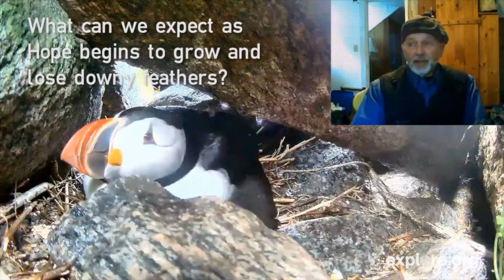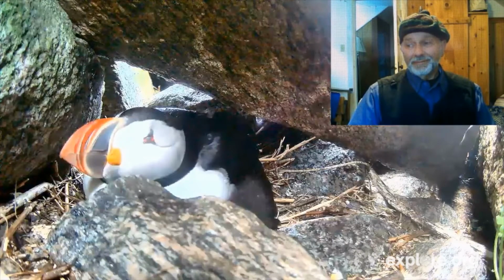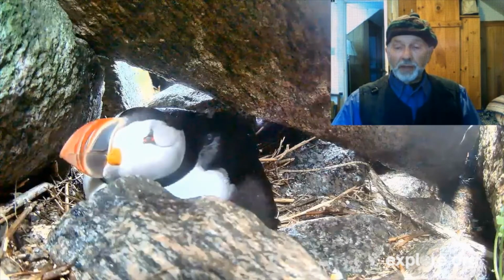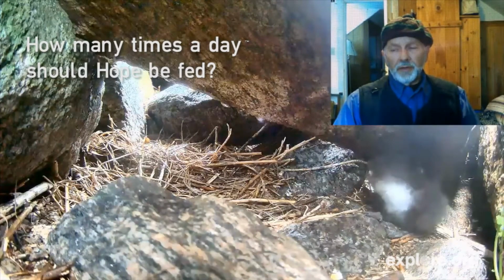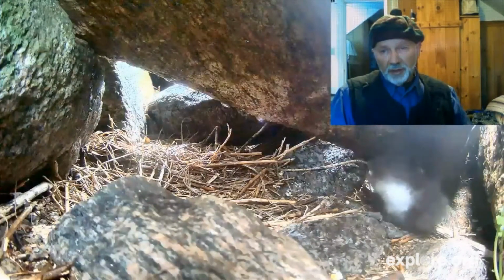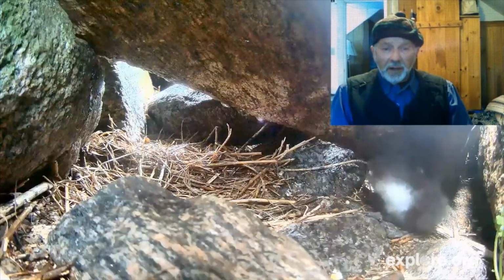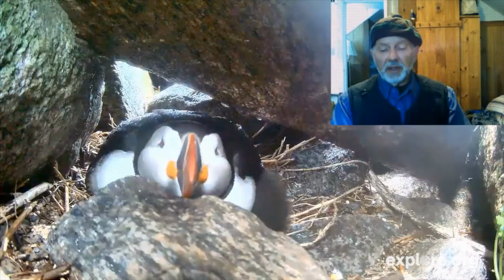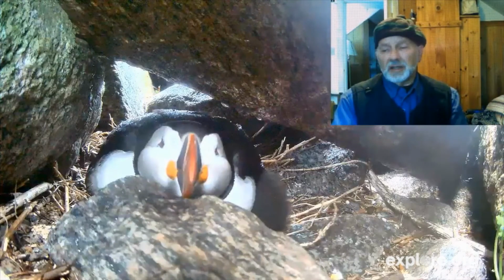Steve Kress - Puffin Project - Live Chat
Recorded live on July 10th, 2013.

Steve Kress of Puffin Project Talks Puffins.

Dr. Kress founded Project Puffin over 40 years ago in an effort to restore puffins to historic nesting islands in the Gulf of Maine using innovative methods like decoys, mirrors, and recordings to attract birds to suitable nesting sites. Its successes have made it a model around the world. Steve’s also a prolific author, publishing several books with expert tips for creating bird-friendly habitats in your own backyard.

is the largest live nature cam network on the planet. We bring nature to you, raw, unscripted, and unedited. Enjoy the natural world as it unfolds in real time in front of our cameras. EXPLORE.org takes you to the most remote places around the globe, from the plains of Kenya, Africa to the riverbanks of Katmai, Alaska.